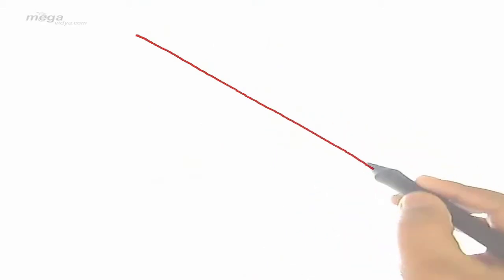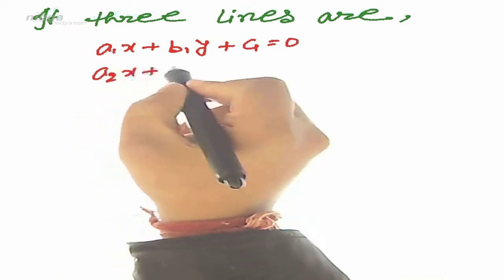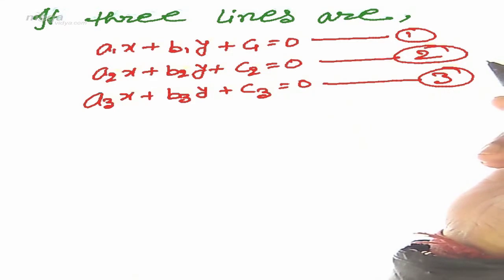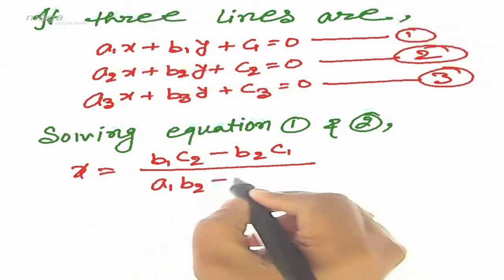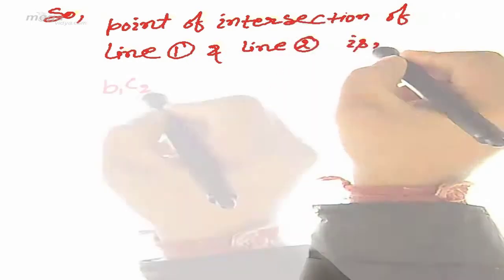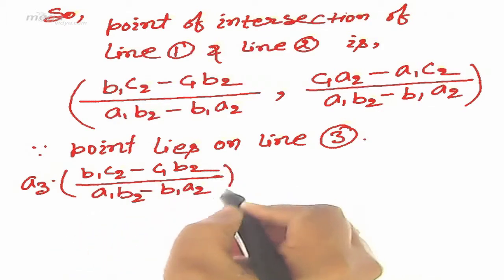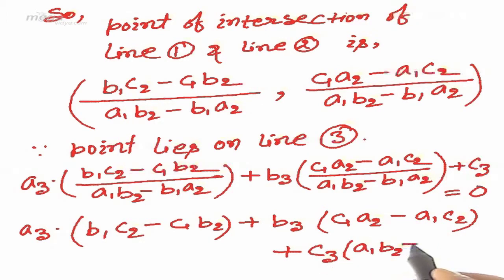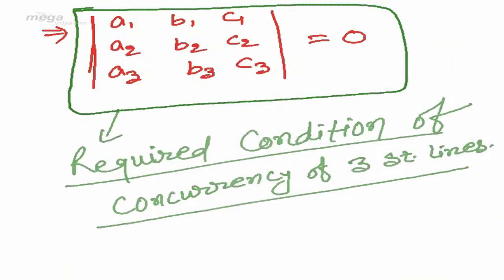Co-ordinate Geometry Part-38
Condition for concurrency of three lines.